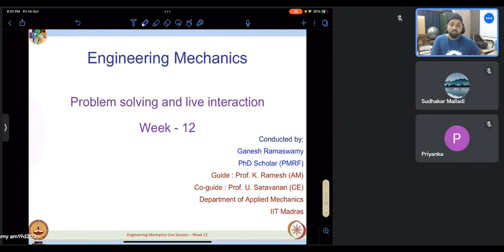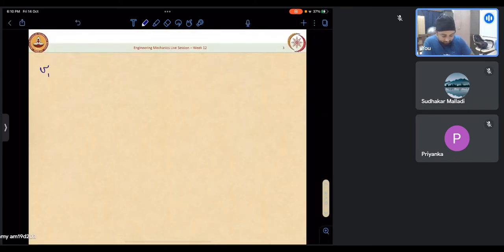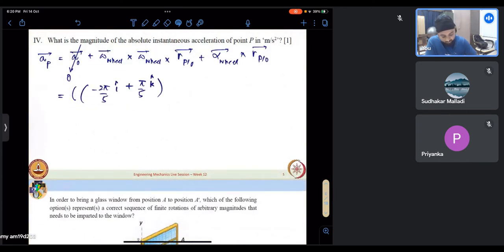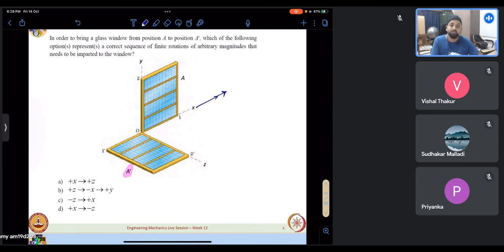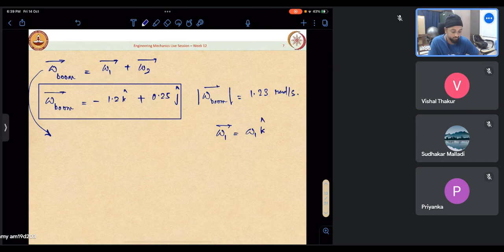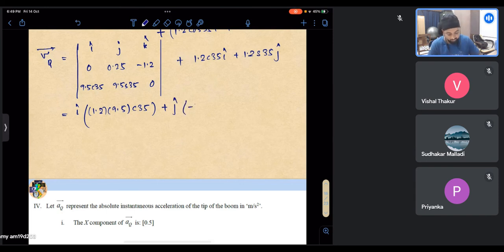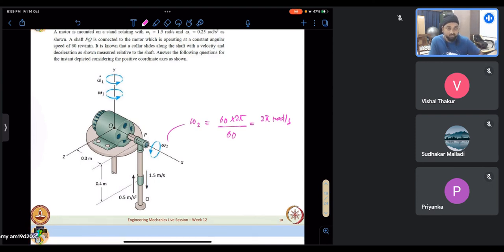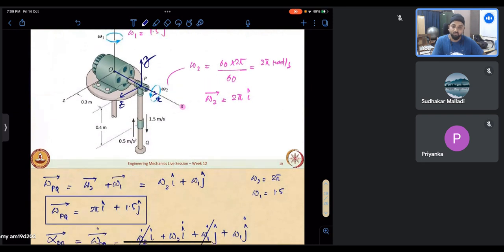Engineering Mechanics Live Session | Week 12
This session deals with fundamental problems on three dimensional kinematics, finite rotations not being commutative , angular acceleration resulting from magnitudinal as well as directional change of angular velocity vector and analysis using RFR in three dimensions